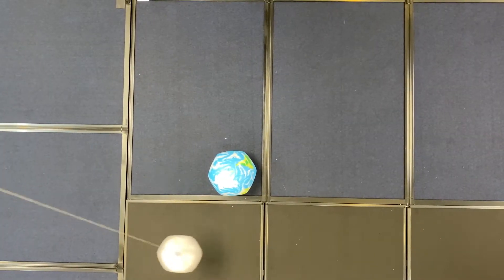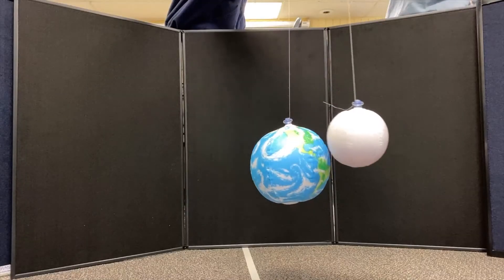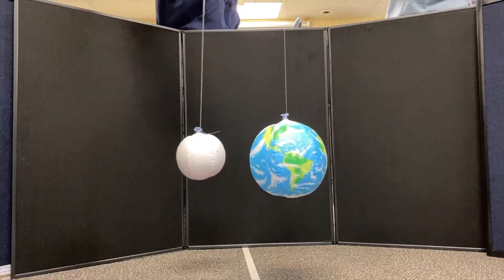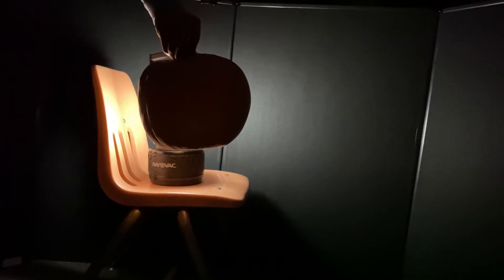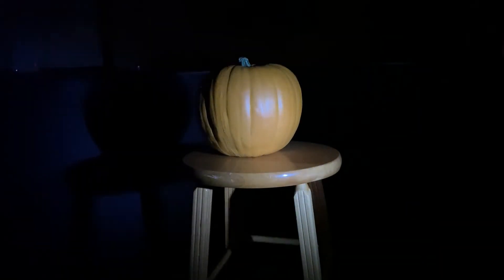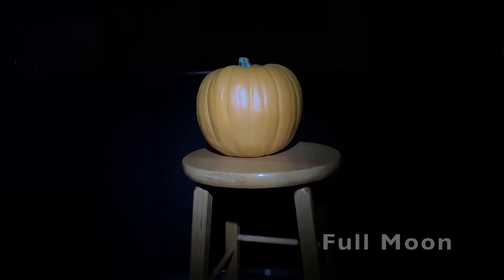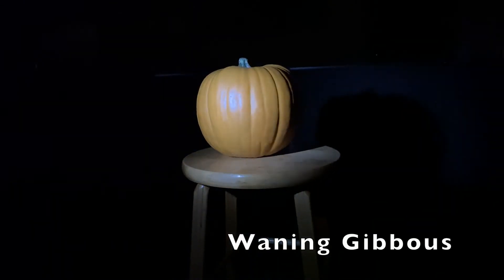Phases of the Moon